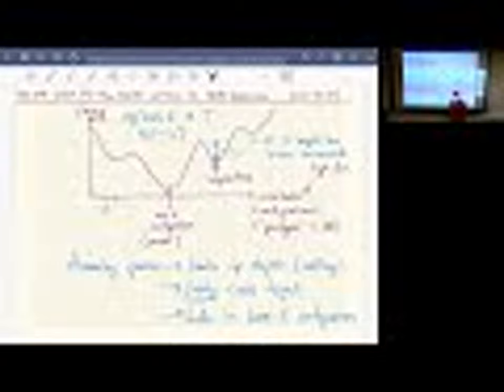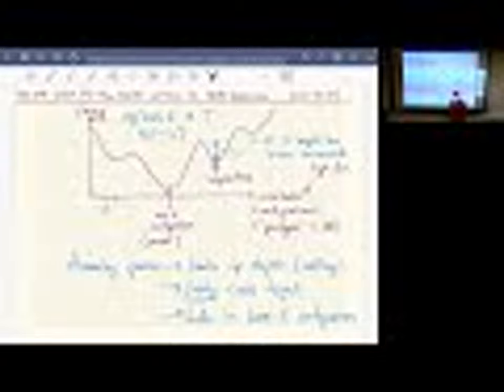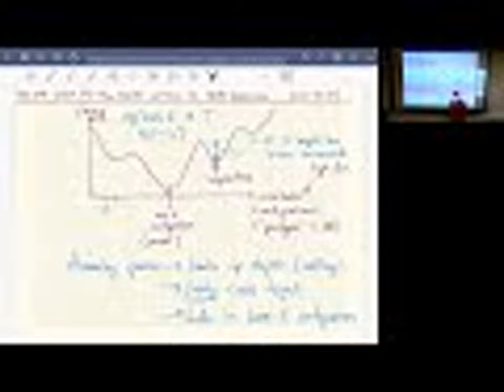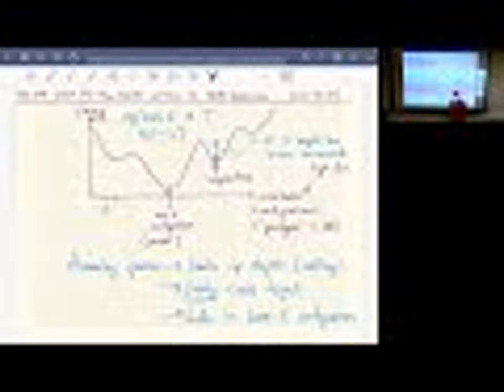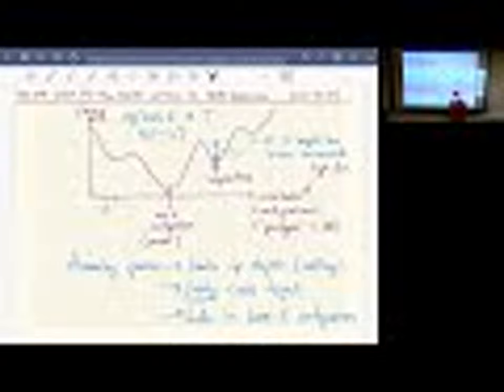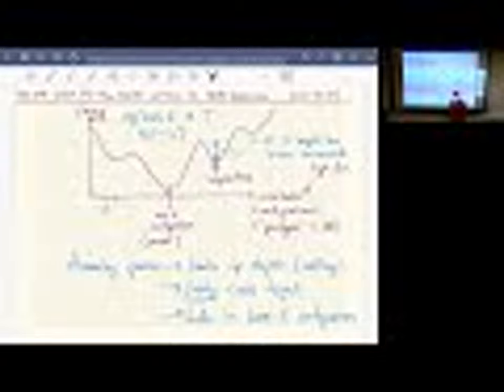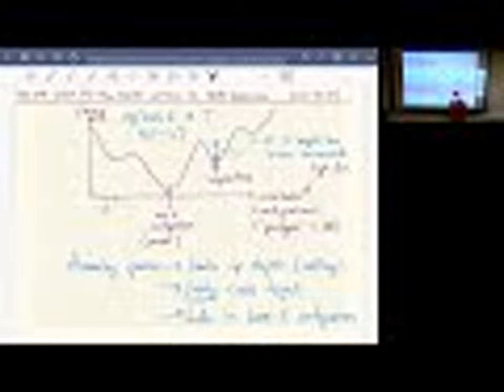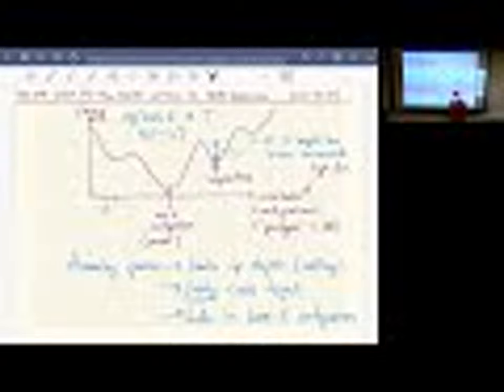Lecture 5B (2022-02-24): From MaxEnt Methods to MCMC Sampling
In this lecture, we continue our discussion of computational/numerical methods inspired by statistical mechanics (i.e., physics). We start with a reminder of our ultimate goal to develop a method of simulated annealing that can be used as an optimization metaheuristic. That brings us back to entropy, where we ended last time, and lets us introduce maximum entropy (MaxEnt) methods. Maximum Entropy distributions are used in a wide variety of application areas (consider uniform distributions, exponential distributions, and normal distributions), and "MaxEnt methods" became popularized as a tool by computer scientists working in Natural Language Processing (NLP) and are now popular in archaeology and ecology (among other places). Equipped with an understanding of entropy and maximum-entropy distributions, we move on to discussing the Boltzmann distribution across microstates and how it relates to the exponential distribution (over energy). This lets us setup a likelihood ratio that will be at the core of the "Metropolis algorithm" for MCMC sampling to solve numerical integration problems (i.e., to solve high-dimensional "equations of state" in physical chemistry). We will pick up with MCMC and the Metropolis algorithm next time and then swing through Metropolis–Hastings and eventually reach Simulated Annealing (SA).